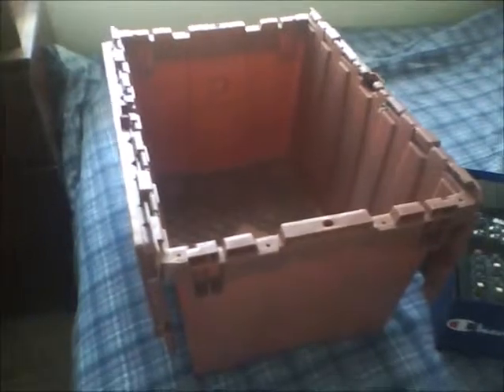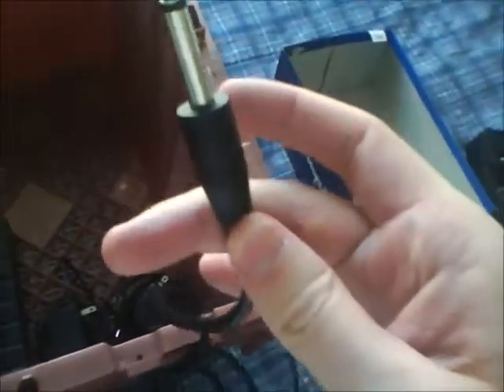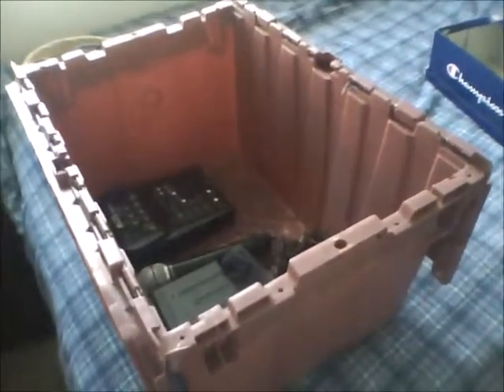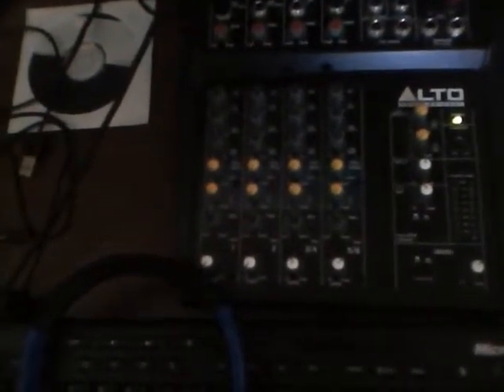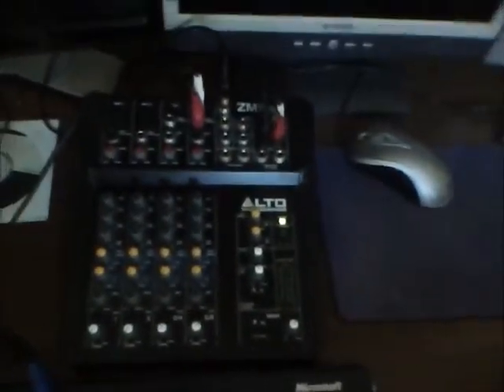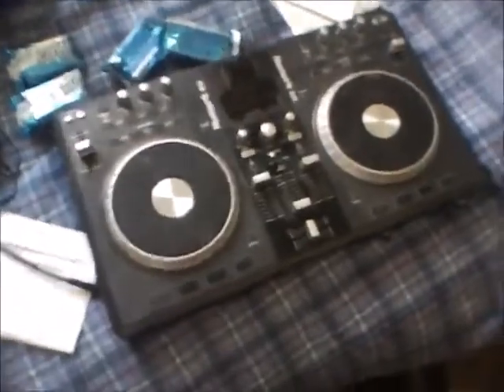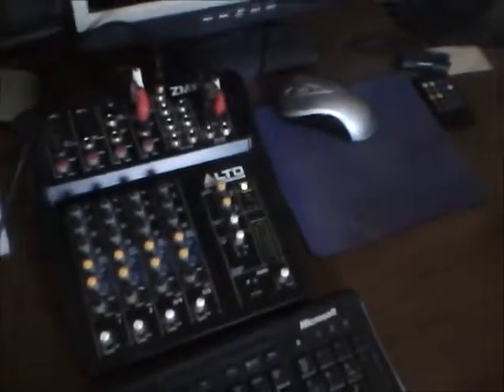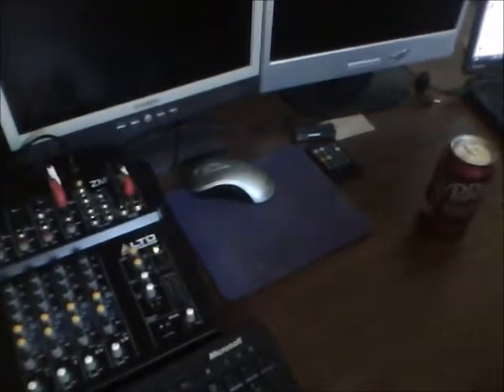preparing for a DJ gig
getting stuff ready for a Gig the day before